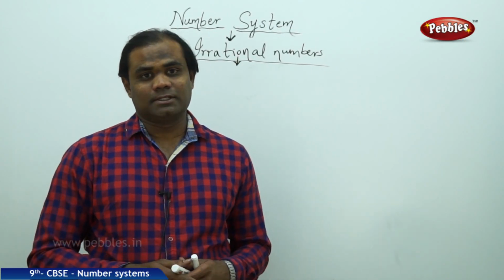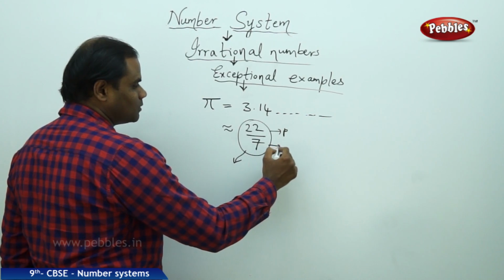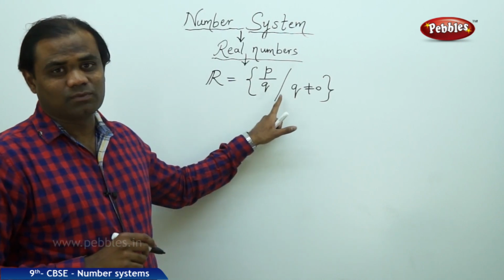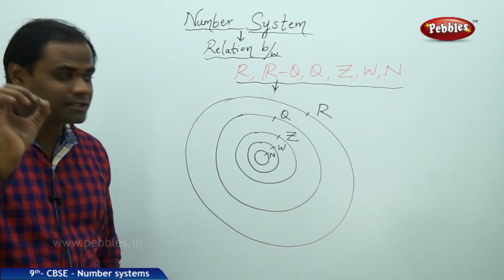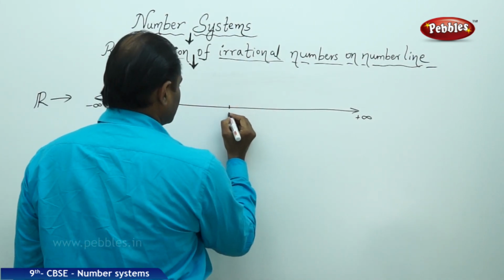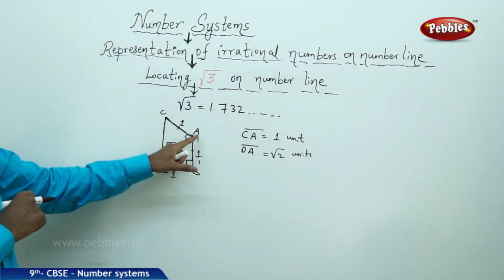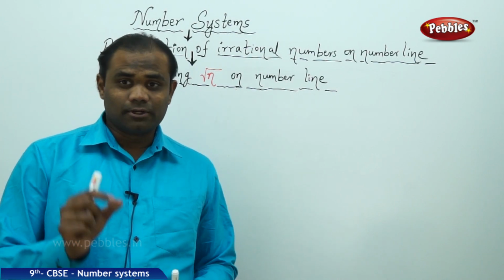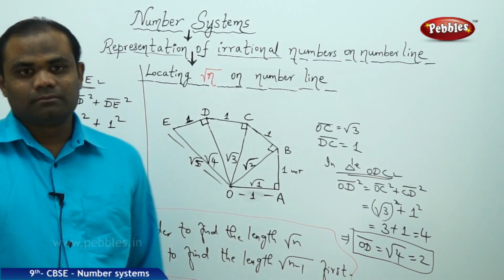9th Std Maths | Number system | 9th CBSE Syllabus | Mathematics | Part-2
9th Std Maths | Number system | 9th CBSE Syllabus |  Mathematics | Part-2